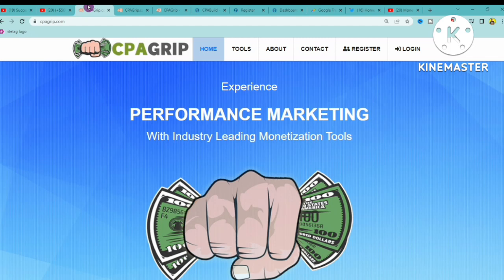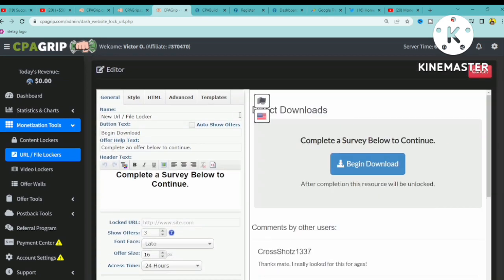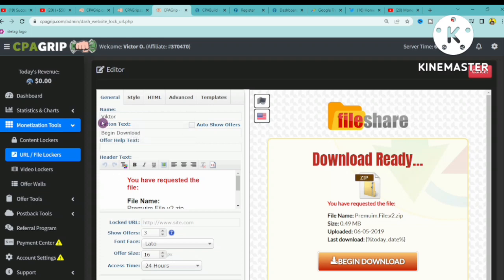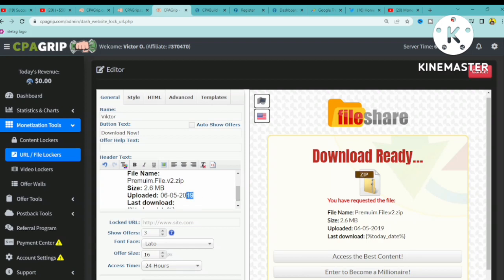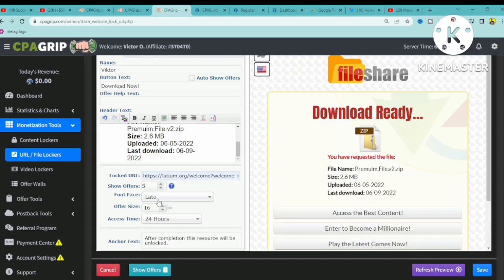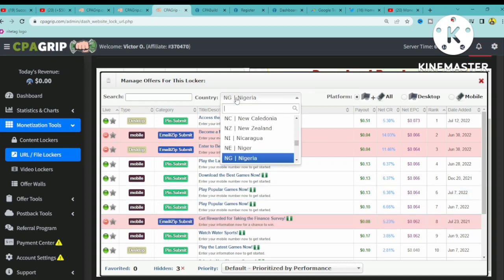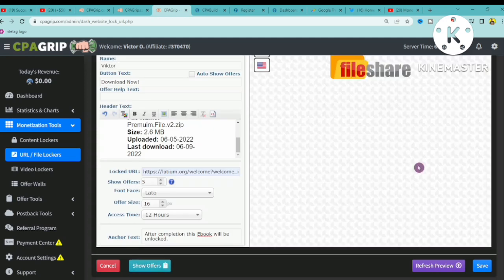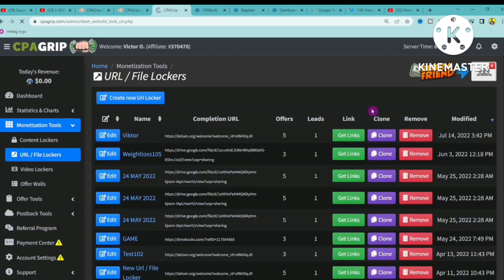How To Create URL/File Locker On CPAGRIP | CPA Marketing